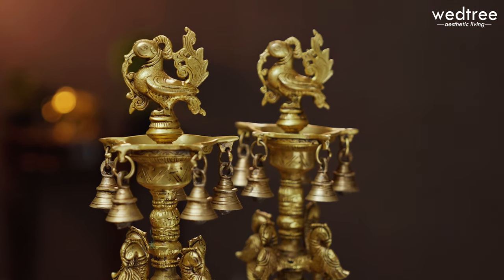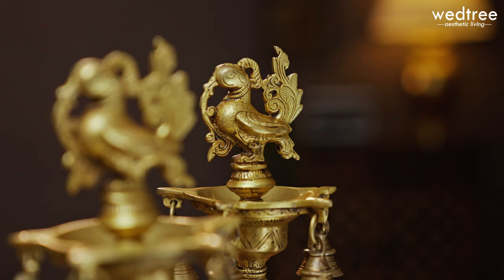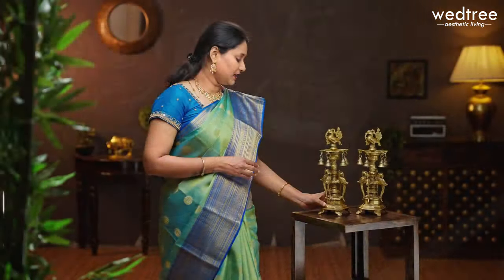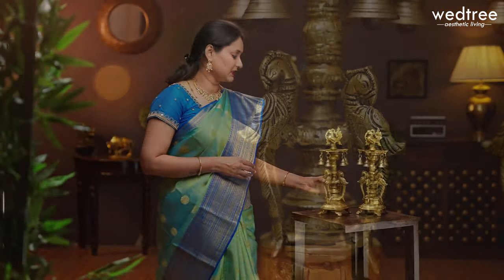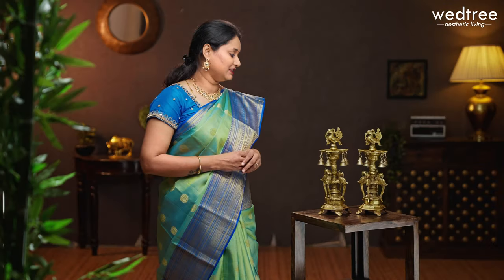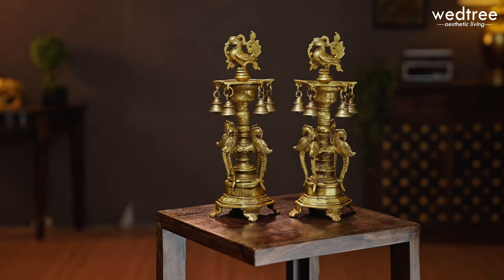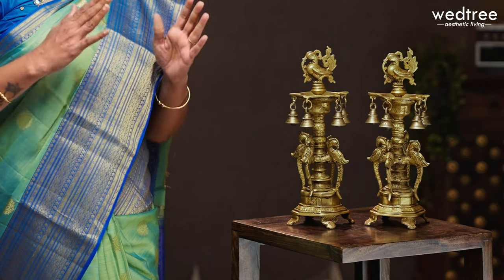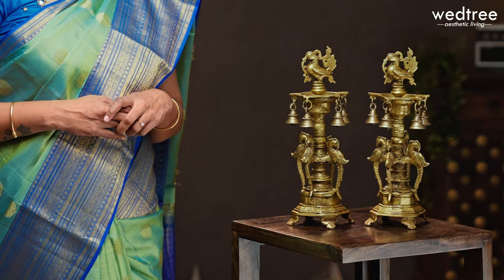Brass diya with hanging bells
'The Mythical Bird', Annapakshi is the divine swan which is often misinterpret as Peacock. If you look closely, the bird's body looks like swan and the feathers resemble to that of Peacock.

The entire piece is made up of Brass with brown antique finish. It comes as a set of 2. The diya is beautiful decorated with bells and two peacocks carved at the bottom of the diya is astonishing to view.